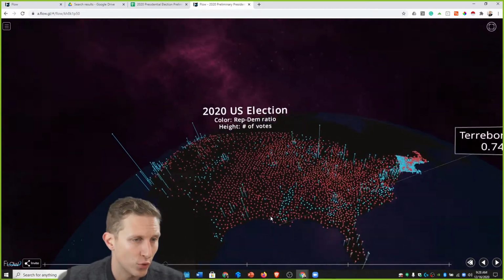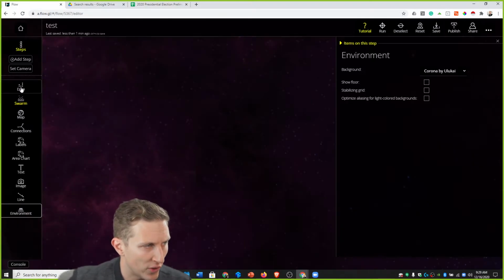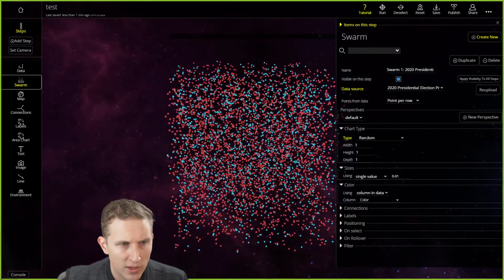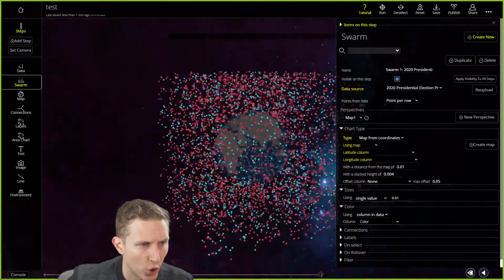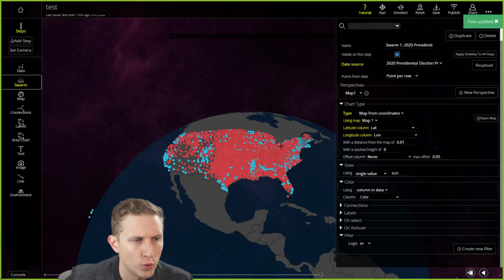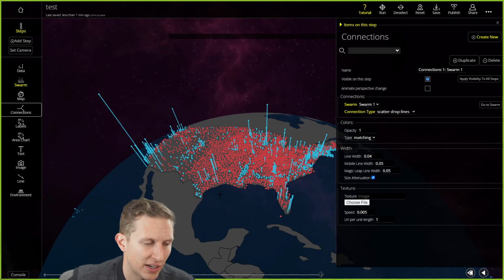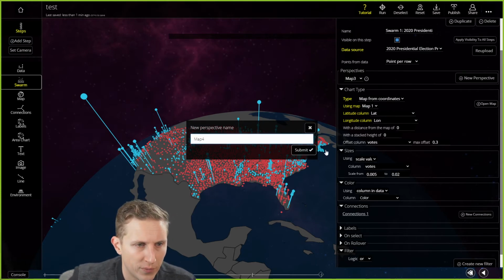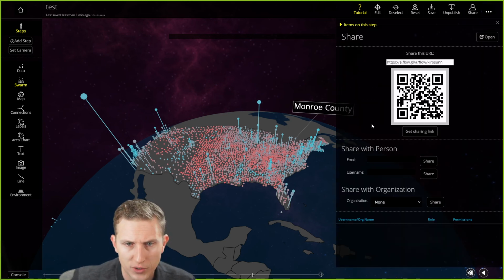Flow Immersive: Geospatial Data - Preliminary Election Results